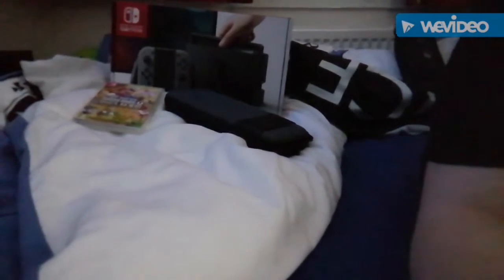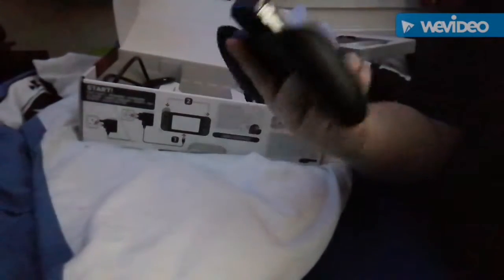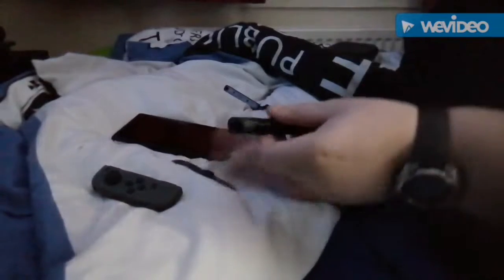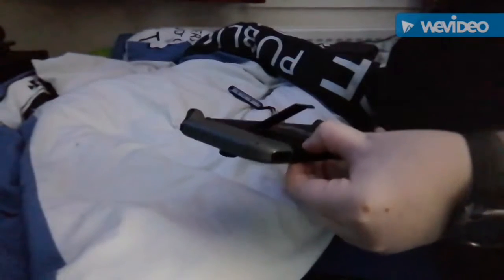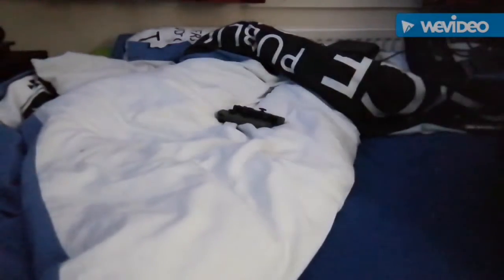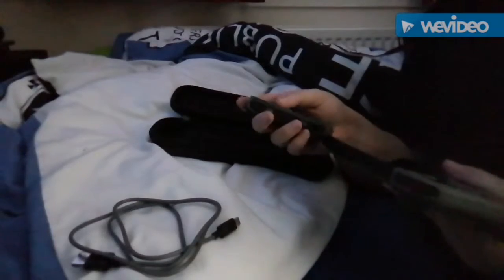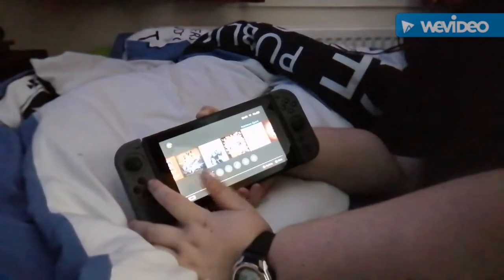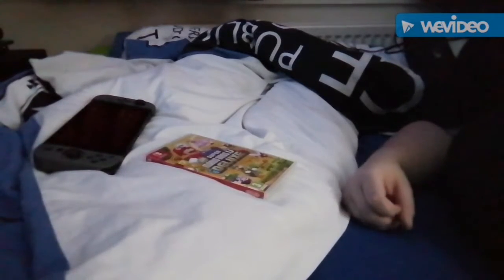Nintendo switch Unboxing